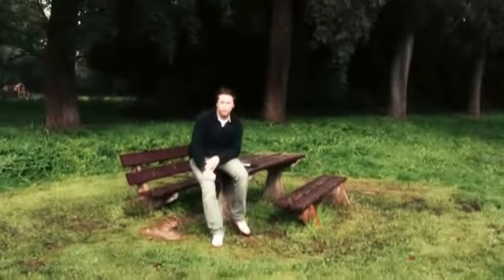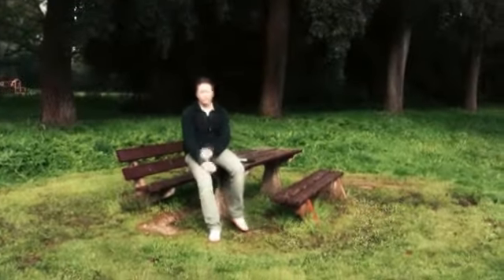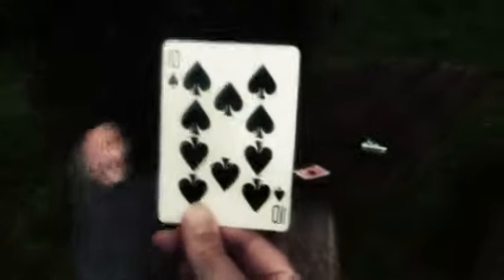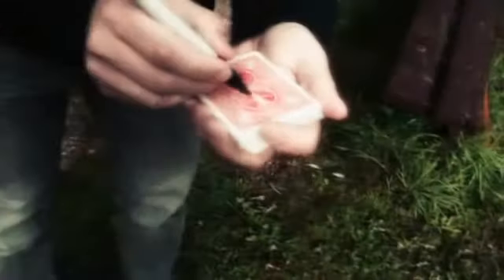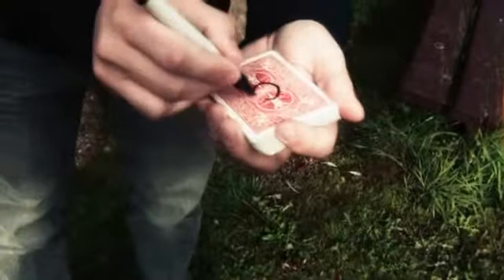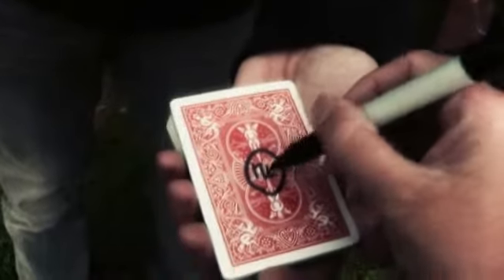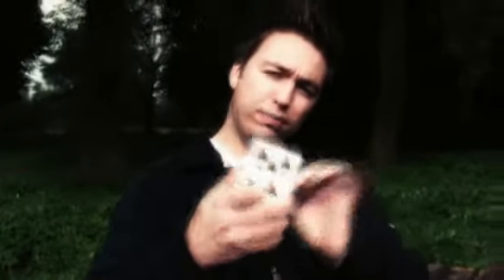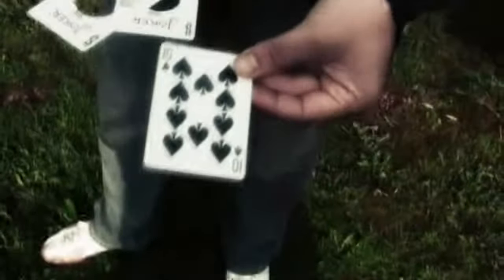Insight - BLUE (Tarjetas y DVD) por Peter Eggink - DVD - asdetrebol.com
Recordamos que esta descripción ha sido traducida de forma automática por lo que puede contener erroresAutor: Eggink, PeterDos comodines con agujeros en el centro se muestran y se colocan a la vista en la superficie de la mesa. A continuación, un espectador elige libremente una carta y firma sus iniciales en la espalda. La tarjeta se coloca entonces abiertamente en el medio del paquete y arrastrando los pies a fondo. El mago está haciendo un intento de encontrar la carta del espectador mediante la búsqueda a través de los rostros. Aunque no es la selección del espectador, el mago explica que está siendo atraído por una carta al azar indiferente por alguna razón. Esta tarjeta indiferente se intercala en-entre los dos comodines y se puede ver claramente a través del agujero. Ahora se preparan para un momento realmente mágico: Con un poco de onda la tarjeta cambia visualmente en carta firmada del espectador! La aparición de la firma del espectador a través del agujero es caramelo del ojo del más alto calibre. Esto parece un truco fotográfico! Finalmente se retira la tarjeta de in-entre los comodines para indicar que la tarjeta ha cambiado de hecho a la tarjeta de libre elección del espectador! Insight utiliza un concepto nuevo que te hará sonreír. Viene completo con un DVD de entrenamiento completo, mano construir truco en almacén de bicicletas y todo lo que necesita para llevar a cabo este efecto impresionante. Utilice su propio mazo de cartas de bicicletas. El DVD de entrenamiento que le guiará paso a paso sobre cómo realizar los habituales, artimañas y técnicas. Incluye un gran manejo de David Regal. Fácil de hacer! Altamente instantánea visual Reiniciar No se fuerza propia Jornada TOTALMENTE examinableRunning Aproximadamente: 32 min